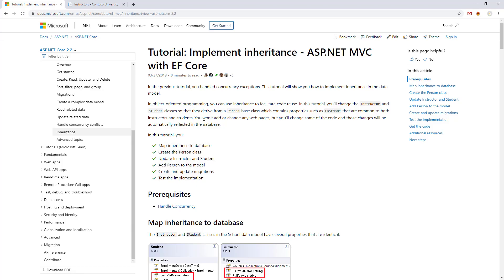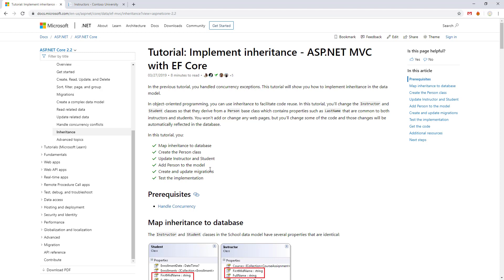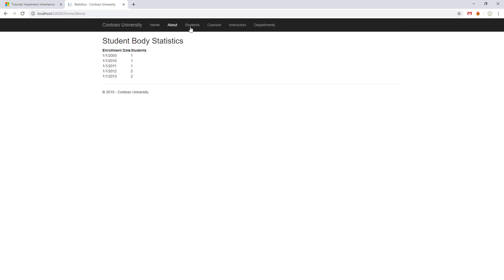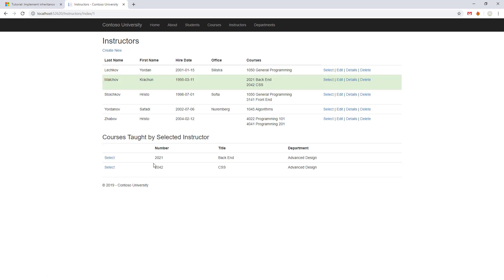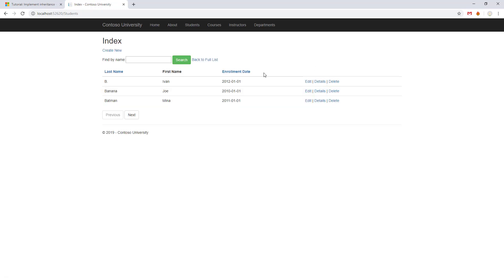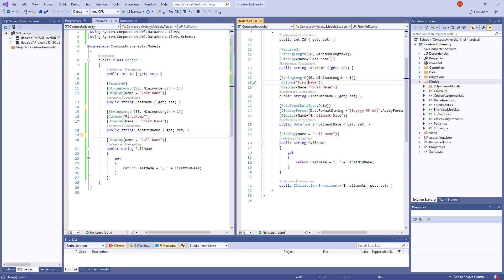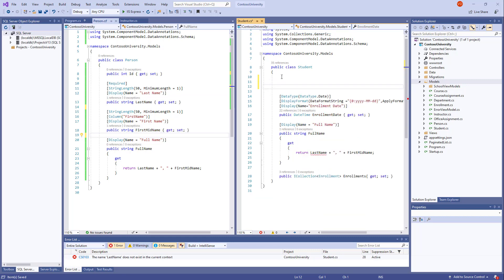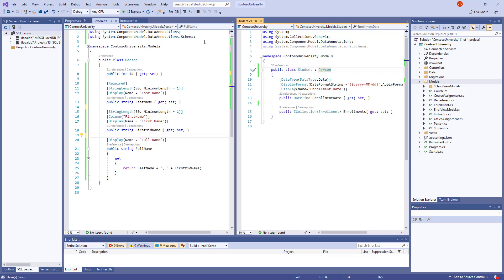C# - Impementing Inheritance - ASP.NET MVC with EF Core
Implementing inheritance is an important feature in OOP. With ASP.NET, inheritance is "translated" to  table inheritance, where the "parent" table actually takes both the properties of its "children". And the "children" tables do not exist in the DB. Interesting, eh? The following points are mentioned in the video:

- Map inheritance to database
- Create the Person class
- Update Instructor and Student
-Add Person to the model
- Create and update migrations (although at the end the DB is deleted)
- Test the implementation